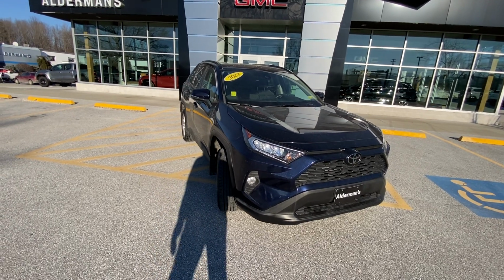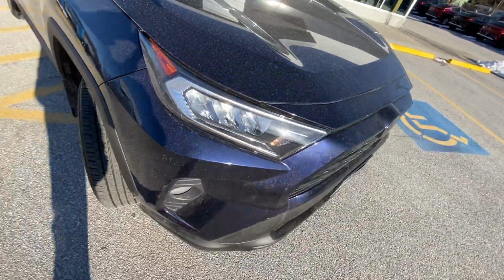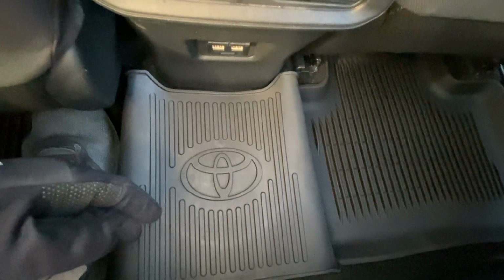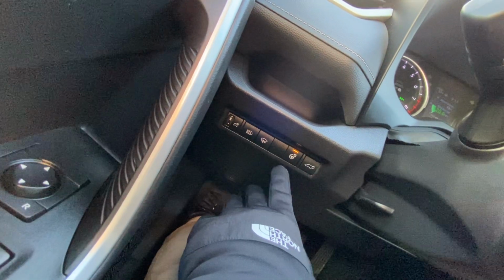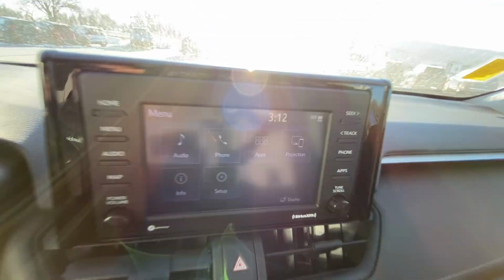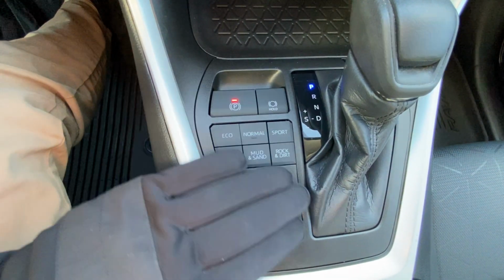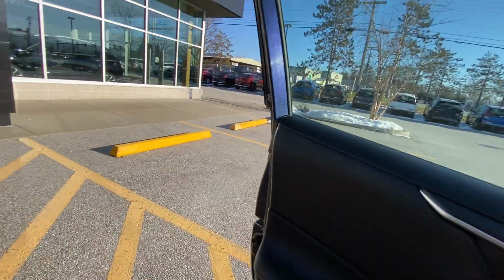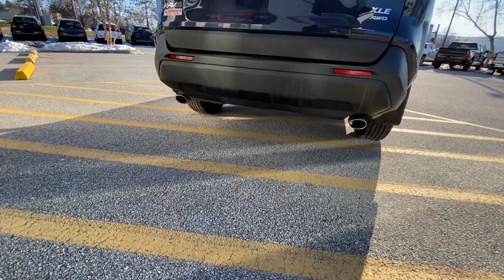2021 Toyota RAV-4 XLE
We appreciate your interest in this 2021 Toyota RAV-4 XLE.